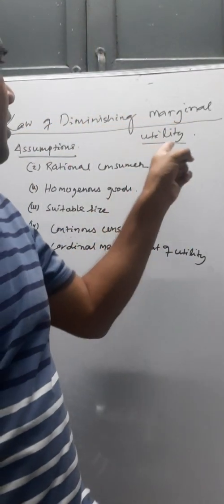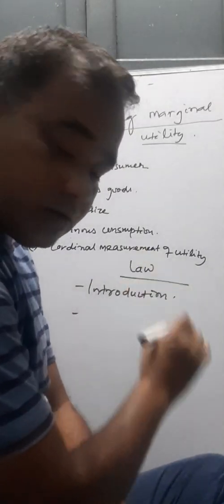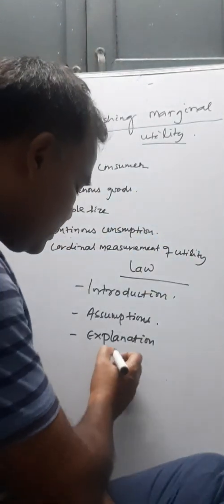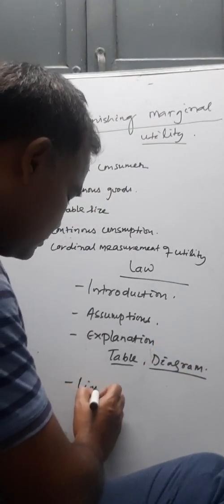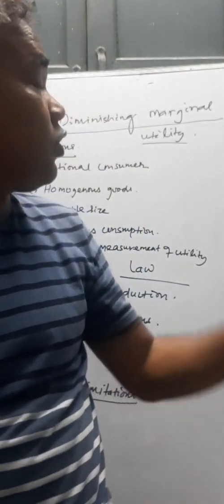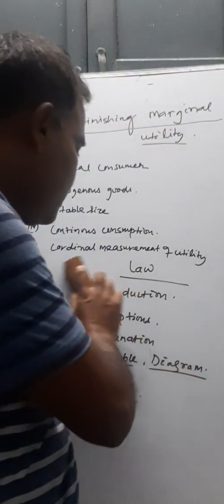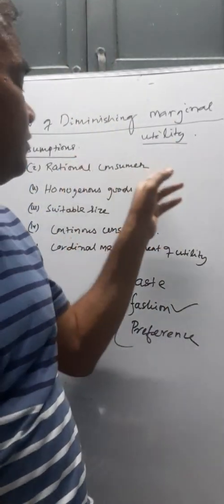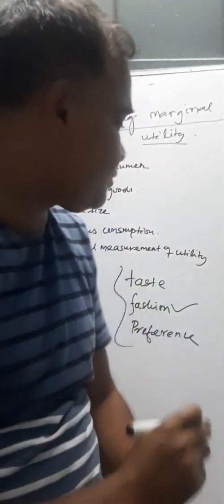Law of Diminishing marginal utility part-1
9th June 2020